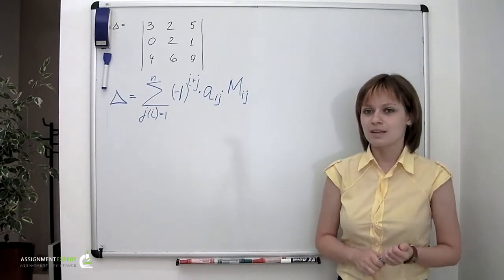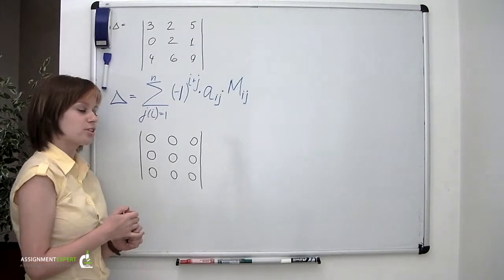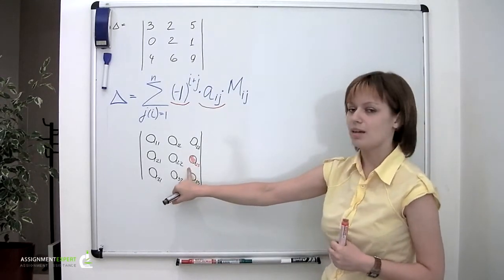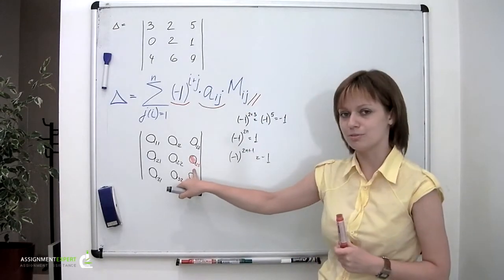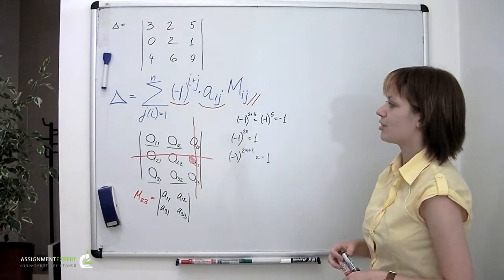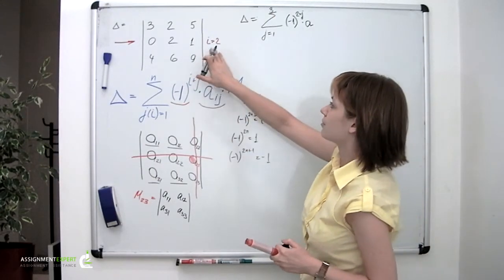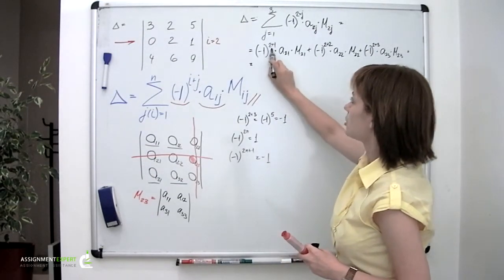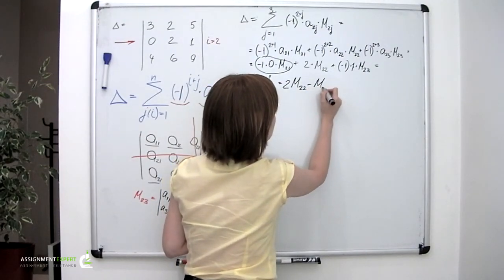Calculating Determinants p.1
Video shows how to calculate determinants of matrices.

Math Help: Linear Algebra

Assignment Expert will help you to solve problems, answer you questions and provide detailed explanations.